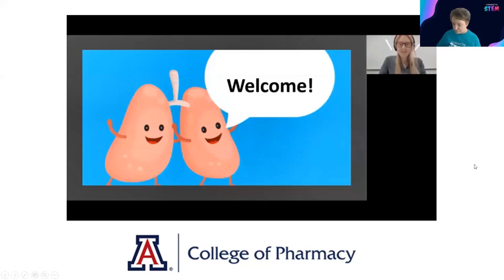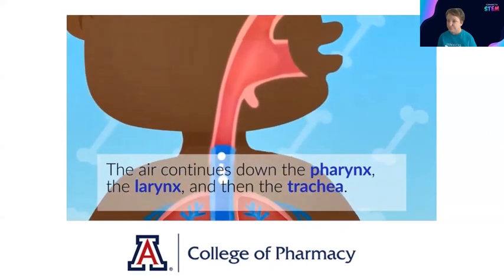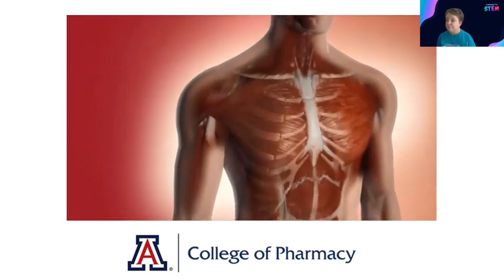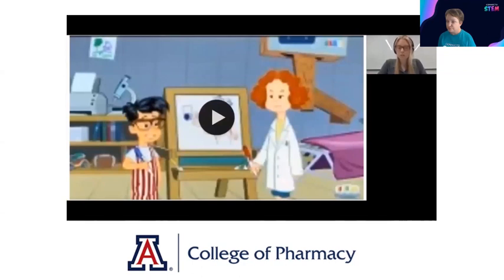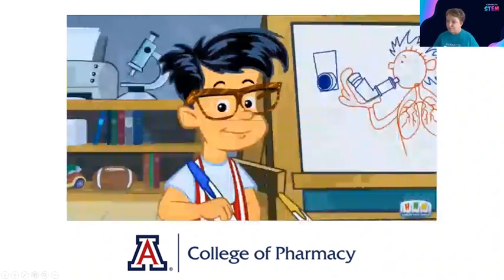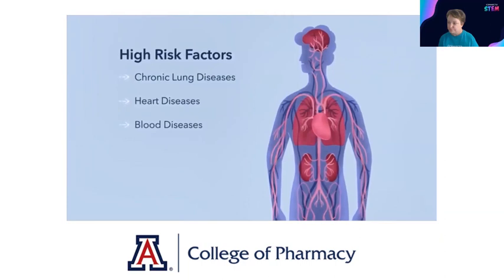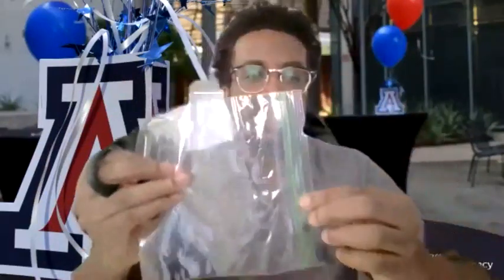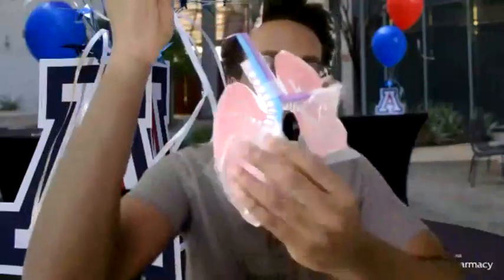Connect2STEM TV - Breathe In: Create a 'Lung' at Home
The University of Arizona College of Pharmacy shares how to create a lung at home! Learn about the anatomy of the respiratory system, how it can be affected by a disease like asthma and how certain drugs combat asthma in order to improve breathing.

Materials needed: Straws of various sizes, plastic bags and tape.

With Connect2STEM TV, the University of Arizona College of Medicine – Phoenix, Cox Communications and the Arizona SciTech Institute present a series of live virtual events showcasing the wonders of Science, Technology, Engineering, Math and Medicine (STEM).